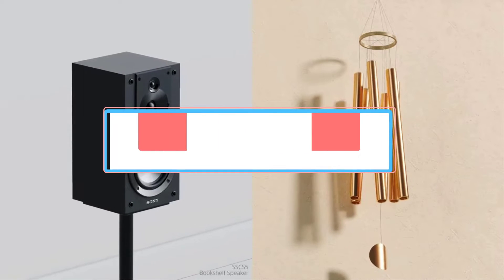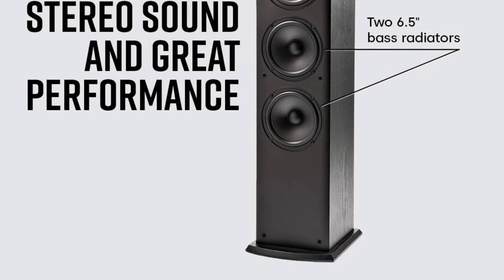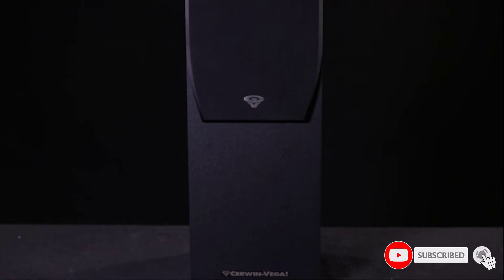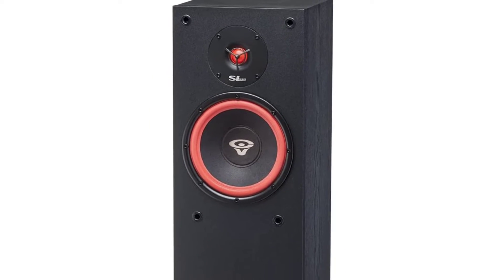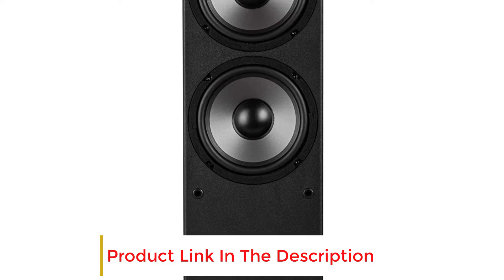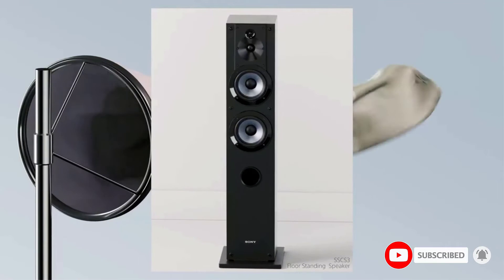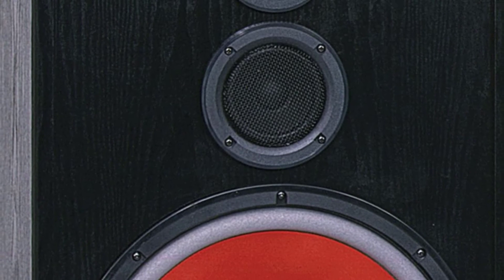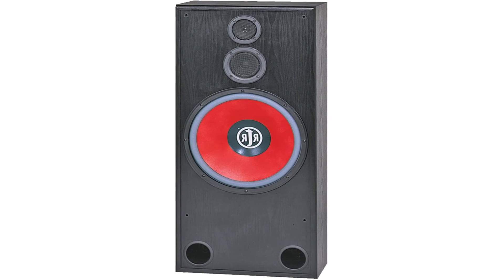Top 5 Best Floor Standing Speakers of 2023 | Best Floor Standing Speakers - Reviews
📌Product Link 👇👇
1. Polk Audio T50.

2. Cerwin-Vega SL-8.

3. Dayton Audio T652.

4. Sony SSCS3.

5. BIC AMERICA RTR-1530.

In this video, we listed the Best TV bias Lighting that are available on the market for their true quality, actually, I tried to make the list based on their popularity quality-price durability user opinions and more.

      leave us a message (mh4812296@)gmail.com)